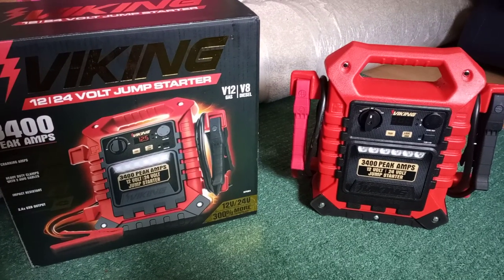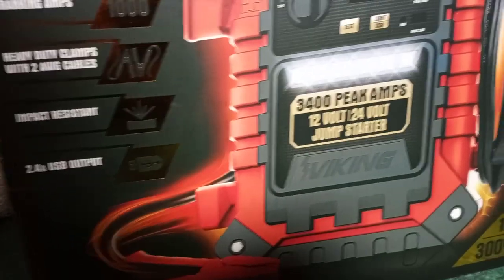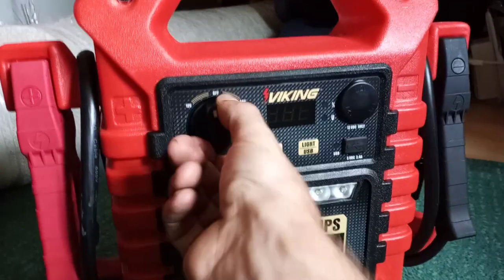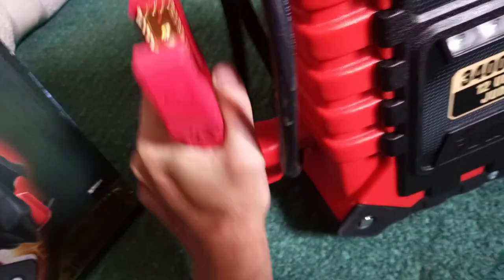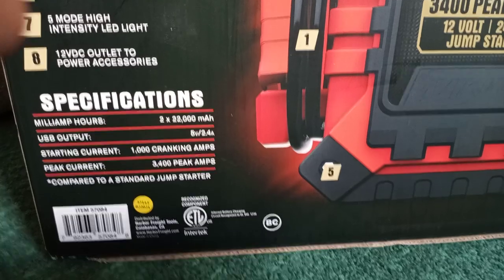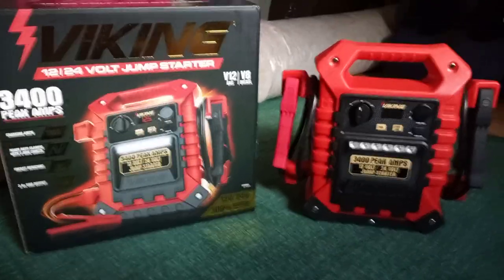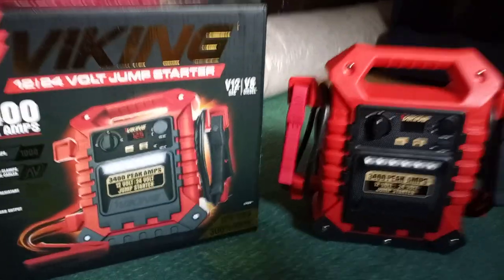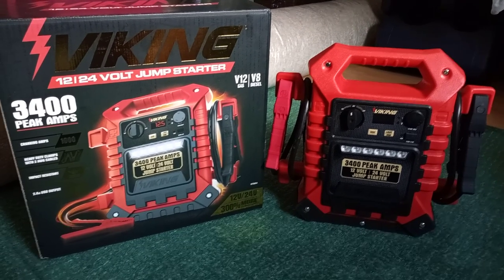Harbor Freight New Viking 12v/24v 3400AMP Jump Starter First One Bought!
new at harbor freight the viking 3400amp 12/24v jump start jump pack